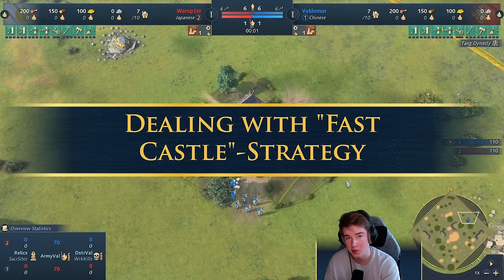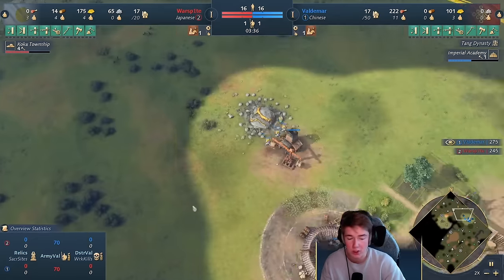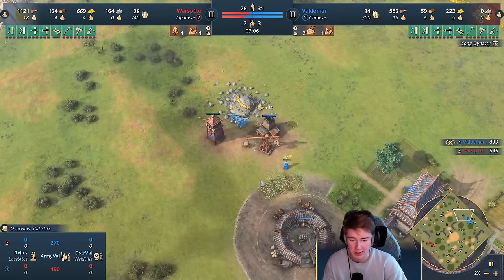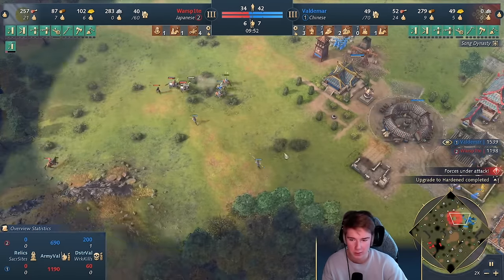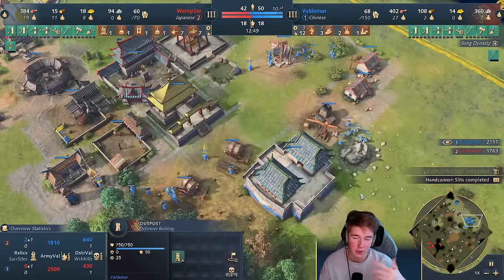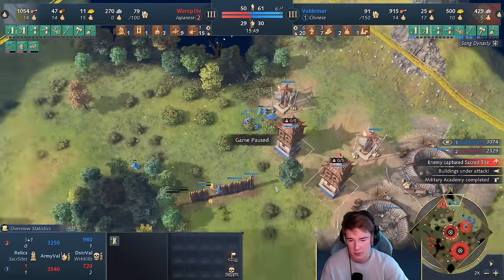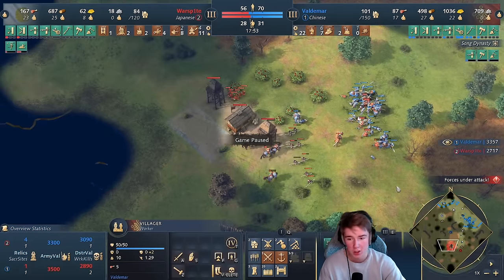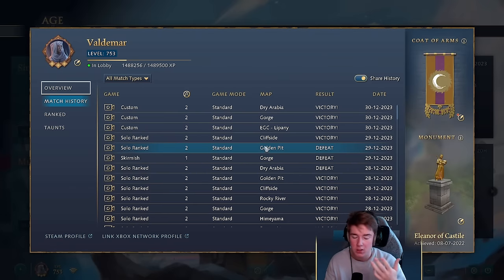Counter Fast Castle | Think Like A Pro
This video runs you through the adaptive decision-making, where delaying your opponent, playing age III and going for relics decide the game.

Timestamps:
Intro: 00:00
Opener: 01:21
Scouting Your Opponent's Strategy: 02:39
How To Counter A "Fast Castle": 04:16
Finishing The Game: 12:52

Coaching:
I play at the top 24 (CTA) / Top 10 (Ladder) level worldwide.